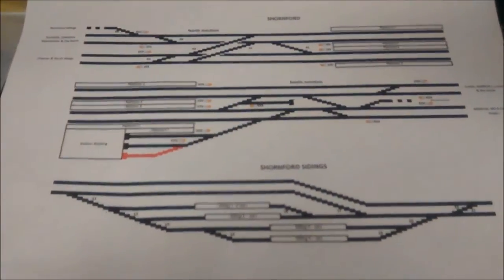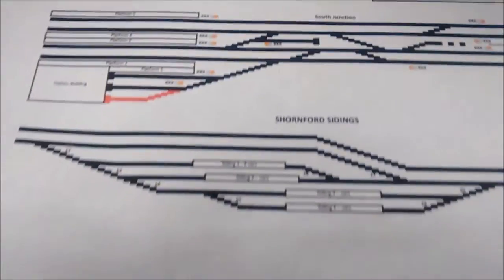Shornford - Update 5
Update 5 - latest updates including the small fiddle yard...